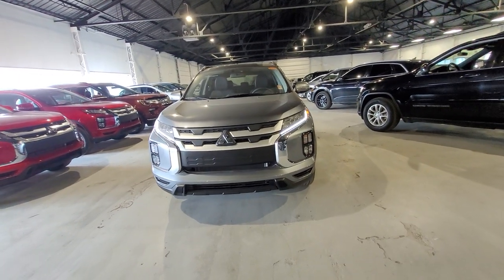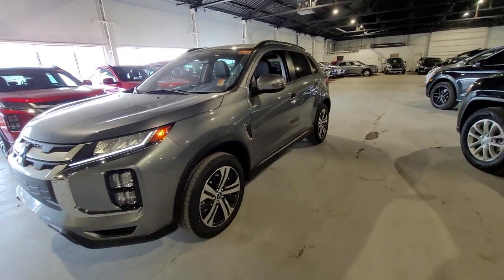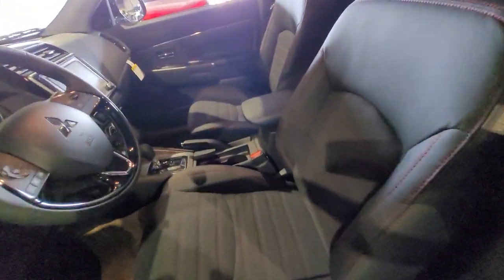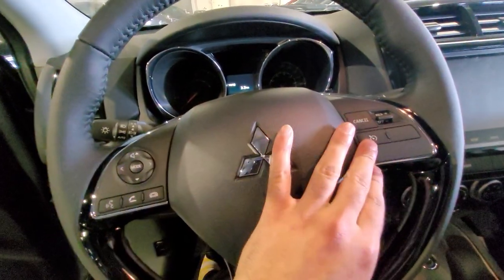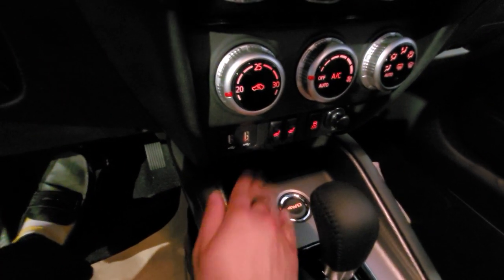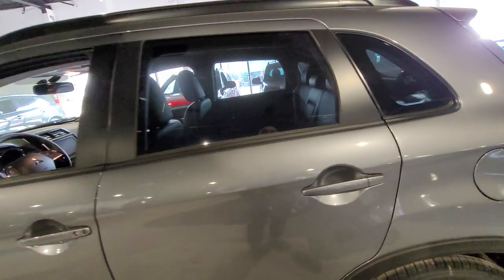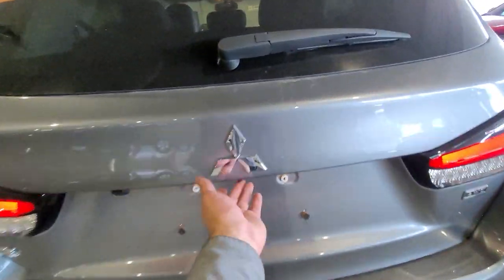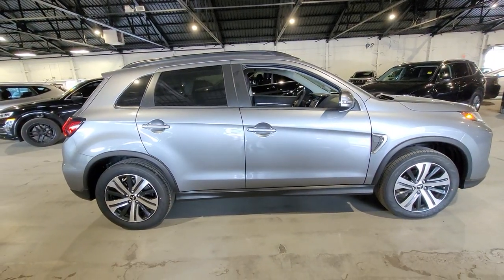2023 RVR SEL